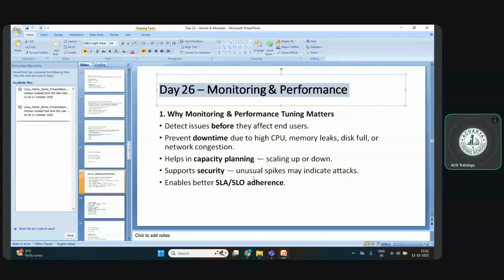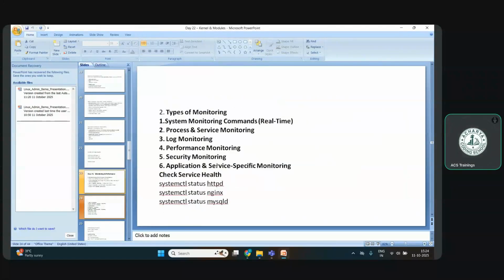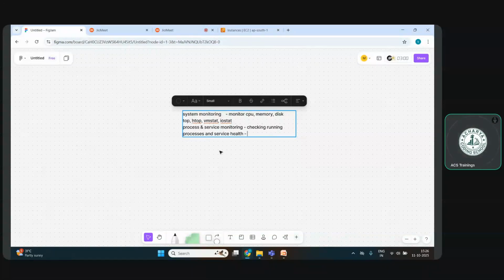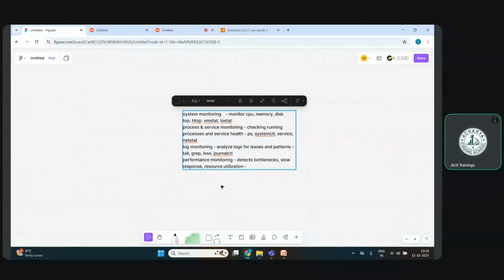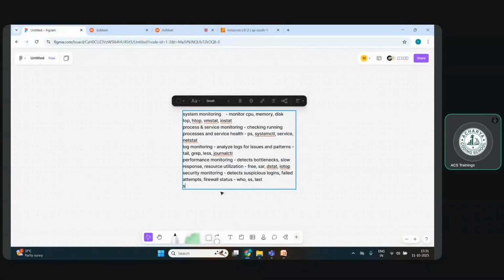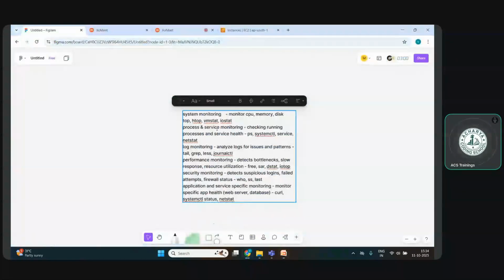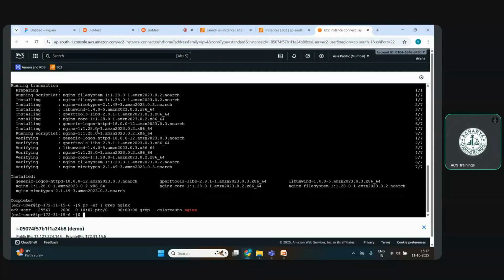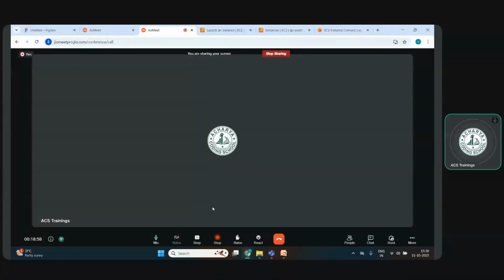Day 26 – Linux Performance Monitoring 📊 | System Performance & Optimization | Acharya Coding School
📁 Day 26 – Linux Performance Monitoring focuses on analyzing and optimizing your system’s performance using powerful Linux tools. Learn how to monitor CPU, memory, disk, and network utilization to maintain peak server health and efficiency. ⚙️🐧

💡 What You’ll Learn Today:
✅ Introduction to performance monitoring in Linux
✅ Using tools like top, vmstat, iostat, and sar
✅ Checking memory usage, CPU load, and process utilization
✅ Analyzing disk and network performance metrics
✅ Identifying system bottlenecks and troubleshooting slowdowns
✅ Performance optimization best practices for production servers

🚀 Why Performance Monitoring Matters:
✅ Ensures high system uptime and reliability
✅ Helps detect issues before system failures occur
✅ Boosts server efficiency and user experience
✅ Builds skills vital for DevOps, Cloud, and SysAdmin roles

📚 Other Courses We Offer:
✅ AWS DevOps
✅ Data Analytics
✅ Cybersecurity with AI
✅ Linux Administration